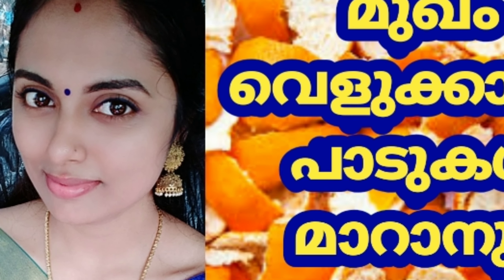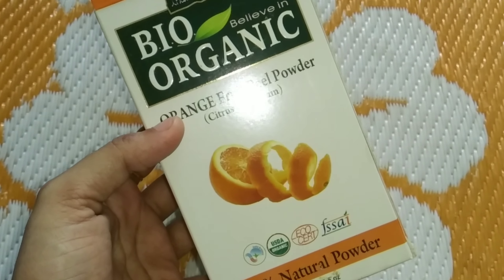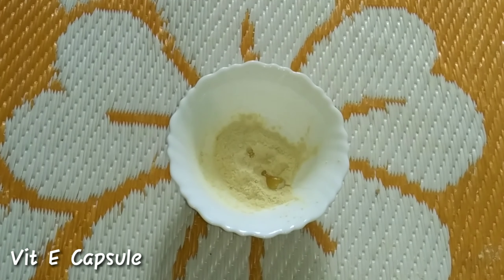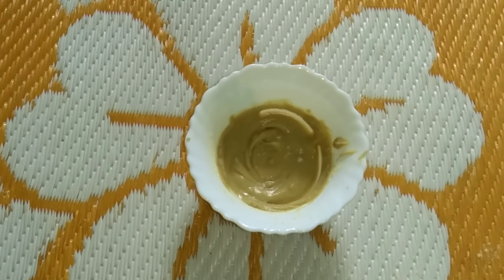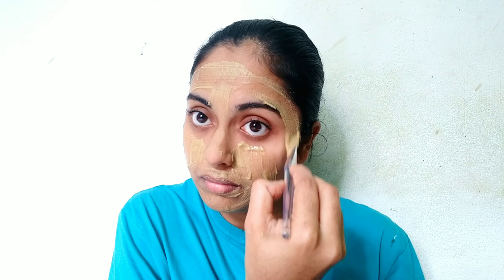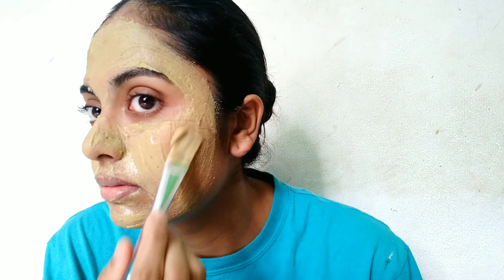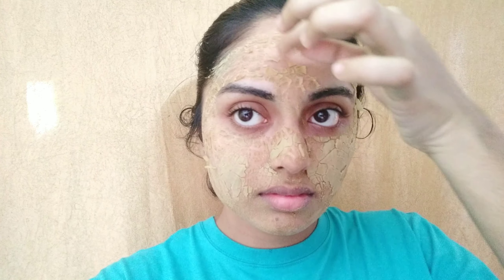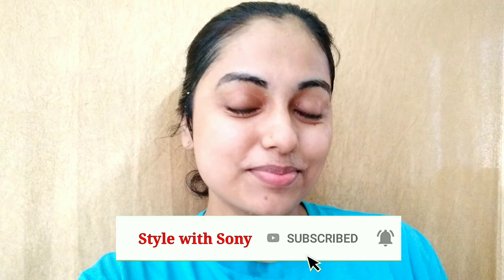ഇത്രയും പവർ? |💯 Live Result | മുഖം വെളുക്കും വെല്ലുവിളി ആണ് | മുഖതെ കറുത്ത പാട് മാറാൻ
ഓറഞ്ച് തൊലിക്ക് ഇത്രയും പവർ?  | Live Result | മുഖം വെളുക്കും വെല്ലുവിളി ആണ്  | Style with Sony

Welcome to Style with Sony

Hi friends,
My channel is all about styling,  product reviews, DIY, Makeup tutorials, fashion, sewing, tricks and hacks, lifestyle, vlog, parenting, decoration and organization, cooking and many more.

Love you.

The information provided on this channel and its videos are for general purpose only and should not be considered as a professional advice. I m trying to provide a perfect, valid, specific and detailed information. All content published in my channel is my own creativity.

XOXO
SONY